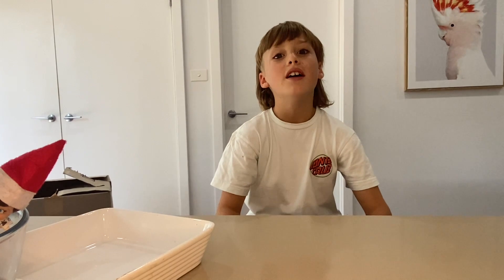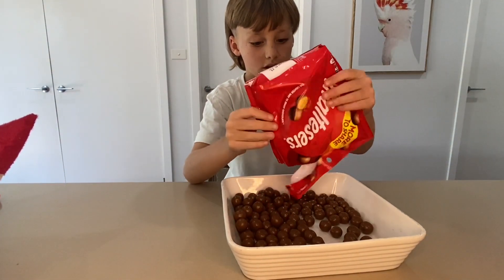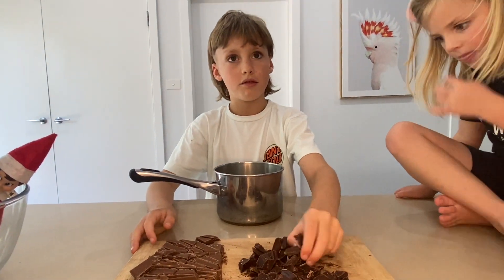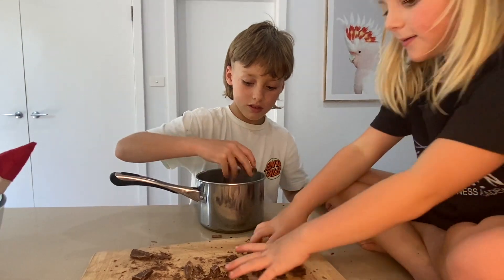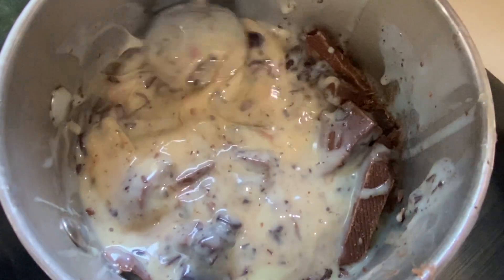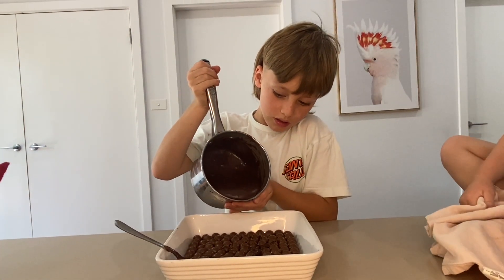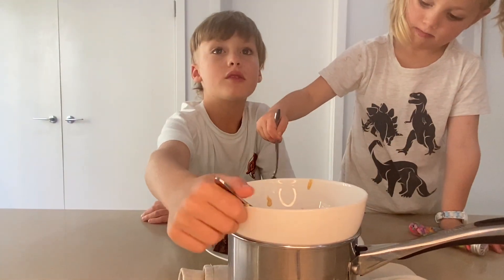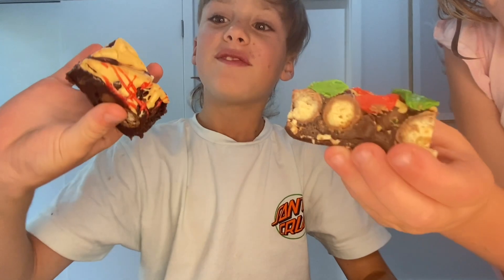Maltesers Chocolate Fudge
This fudge is easy to make and soooo delicious. It did not last long on Christmas day. We think you should try it and let us know what you think of it.